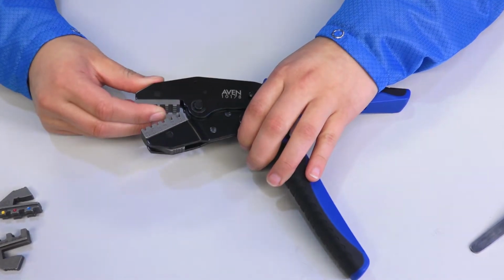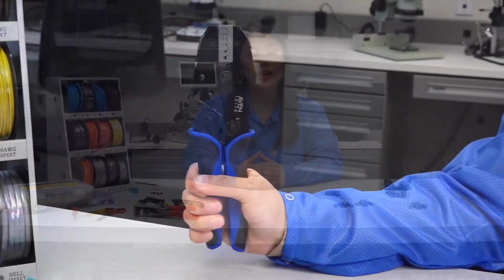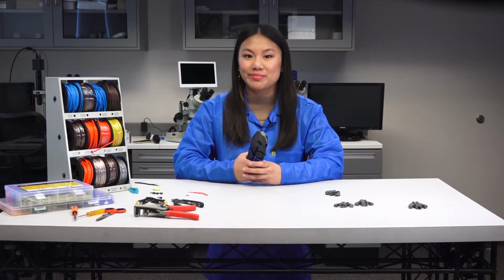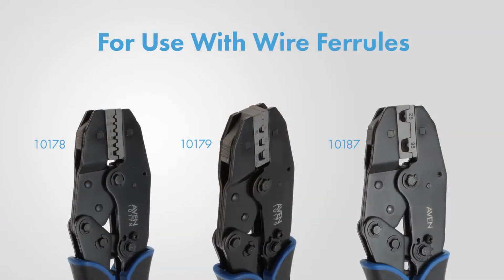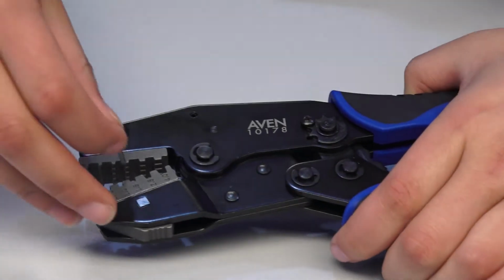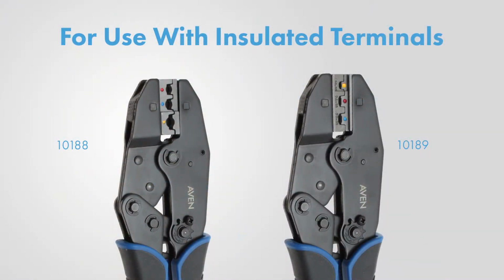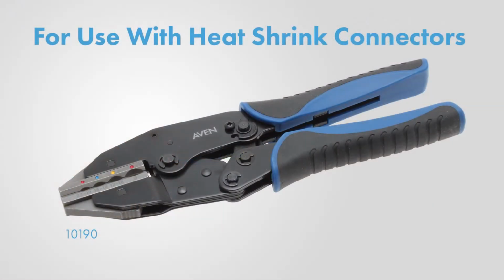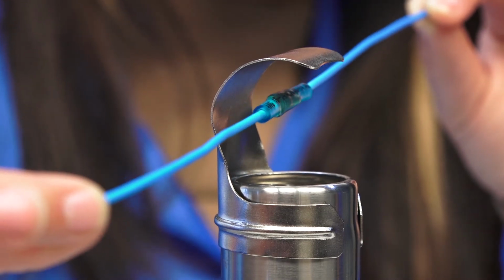How to use AVEN Crimp Tools